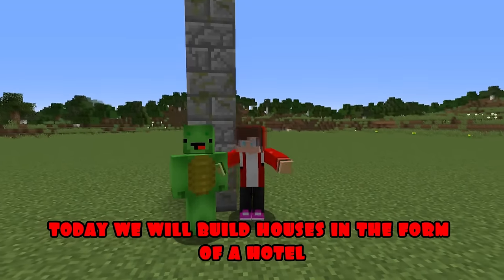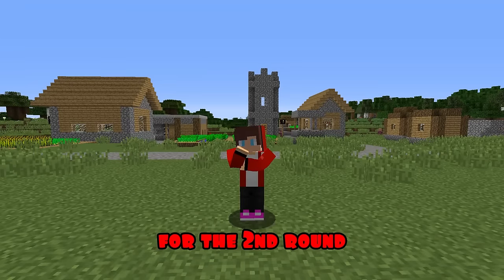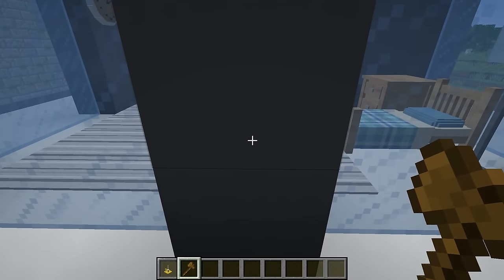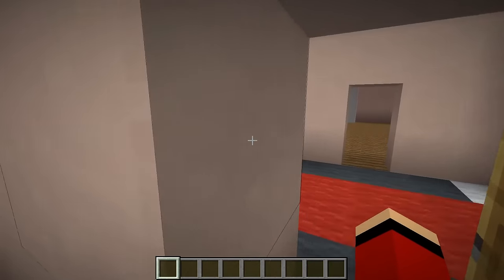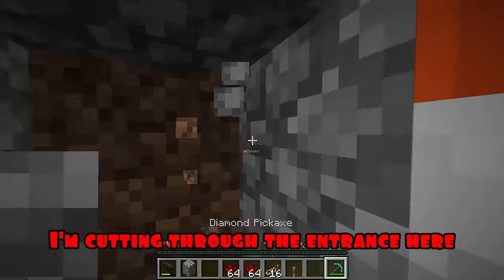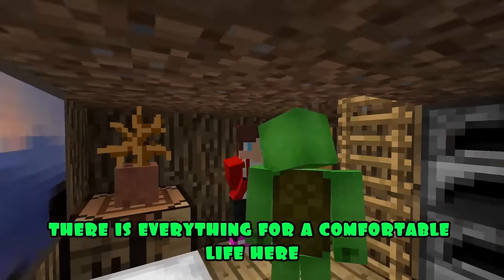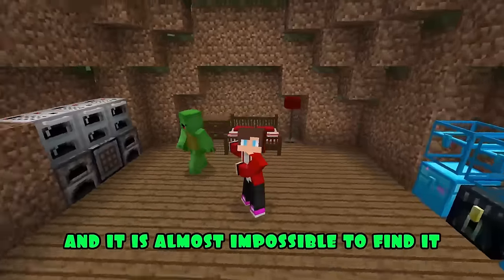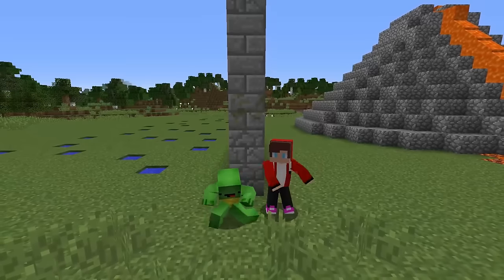HOTEL BUILD BATTLE CHALLENGE In Minecraft - NOOB VS PRO - Maizen Mizen Mazien Parody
In this exciting Minecraft video, get ready to witness an epic Hotel Build Battle Challenge between a Noob and a Pro player, as showcased by the talented Maizen Parody.

The video kicks off with both players standing side by side in an empty grassy field, surrounded by resources and a multitude of possibilities. Their mission? To build the most impressive and luxurious hotel within a limited timeframe.

As the countdown begins, sparks of creativity and determination ignite within our competitors. The Noob player, guided by trial and error, starts off by placing blocks haphazardly, albeit with an endearing enthusiasm. Despite making some understandable mistakes, the Noob's charming approach and unwavering determination make for an entertaining start.

On the other hand, the Pro player quickly showcases their immense skill and experience, diving straight into meticulously planning their hotel's architecture, design, and even landscaping. Their techniques and swift execution leave viewers in awe as they effortlessly construct intricate details and incorporate advanced building techniques.

Throughout the fast-paced video, viewers are treated to a montage of both players' progress, witnessing their structures gradually take shape. The Noob's quirky and unconventional choices elicit laughter, while the Pro's attention to detail and strategic planning demonstrate the true mastery of their craft.

Beyond the mere challenge, the video also provides valuable insights and tips for aspiring Minecraft builders. From ingenious methods of incorporating textures and materials to problem-solving and structural stability, viewers are sure to gather inspiration and knowledge from both players' approaches.

In the end, as the time runs out, both the Noob and the Pro step back to admire their completed hotel builds. The contrasting outcomes showcase the stark difference in skill and experience, yet they both possess their unique charm and individuality.

"HOTEL BUILD BATTLE CHALLENGE In Minecraft - NOOB VS PRO - Maizen Parody" is not only an entertaining and thrilling competition but also a celebration of creativity in the Minecraft universe. Sit back and enjoy this fantastic video, filled with laughter, breathtaking builds, and the spirit of friendly competition.